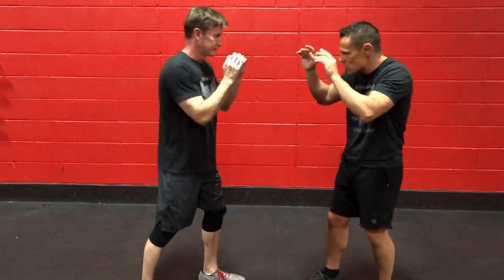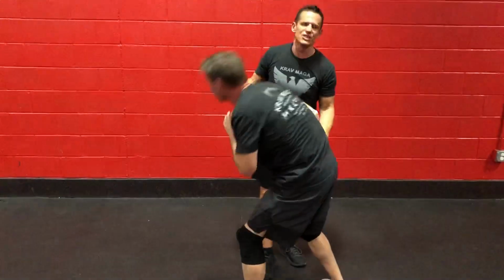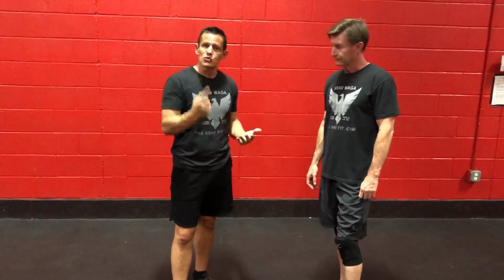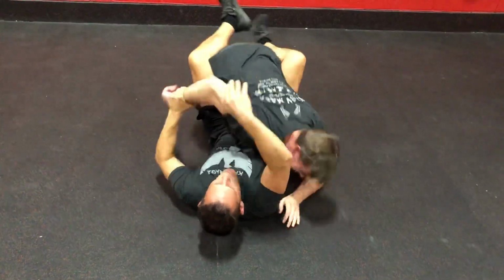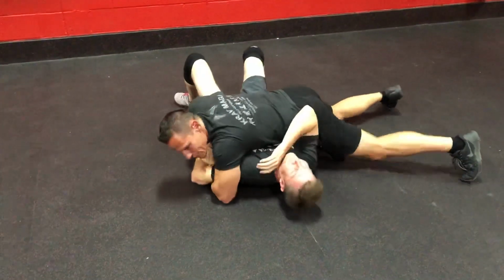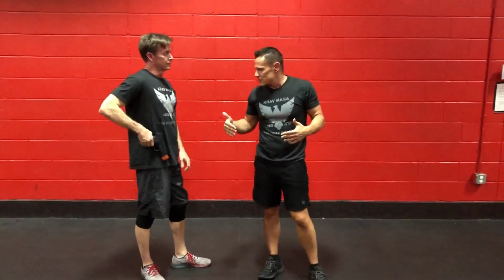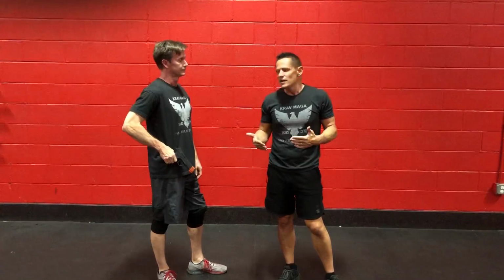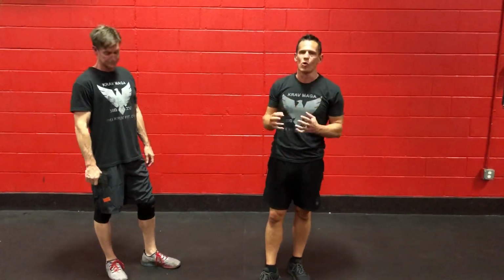Kimura instruction and options